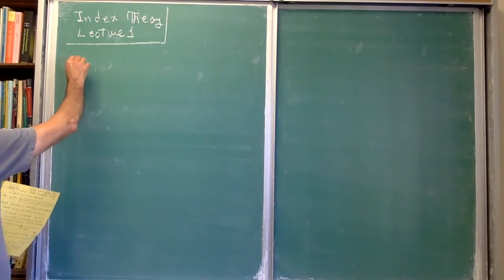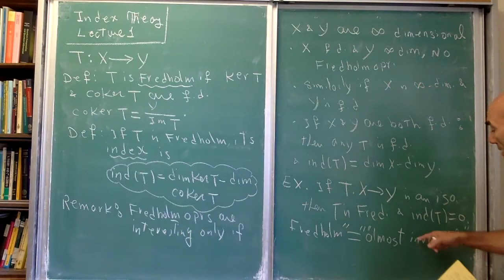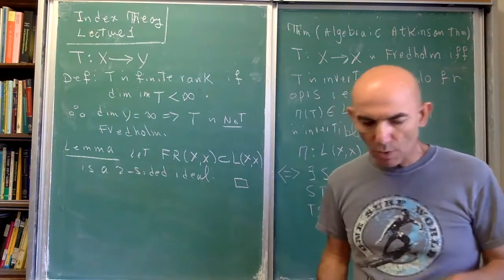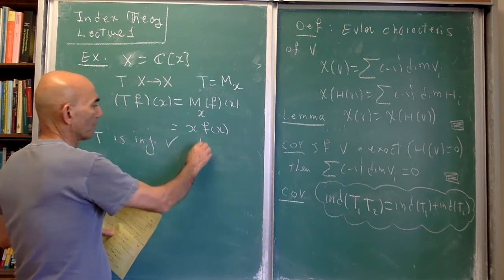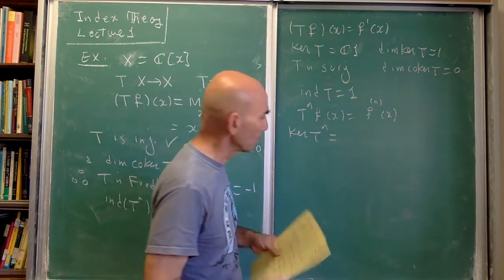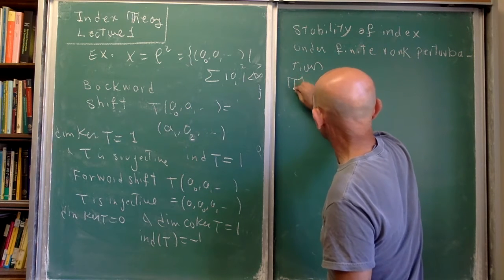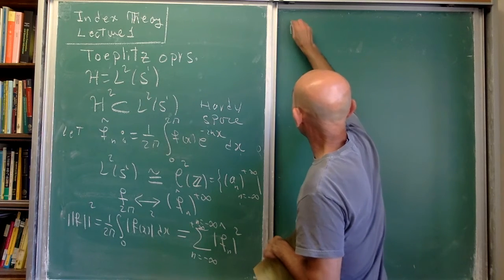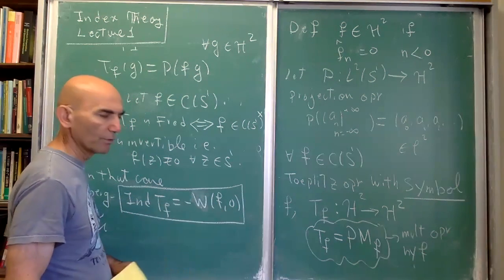Index Theory Lecture 1: Algebraic theory of index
These videos are from a Zoom seminar  on index theory and the Atiyah-Singer index theorem,  in mathematics department at the University of Western  Ontario, Canada,   currently going on in Summer-Fall 2020.  The first few lectures will be on abstract index theory: basic properties of Fredholm operators, index of Fredholm operators,  and compact operators.  In this first lecture we look at the purely algebraic theory of Fredholm operators and the Fredholm index. No analysis is needed for this first lecture. The theory is of course not as powerful as its  analytic counterpart, but still quite interesting and instructive.